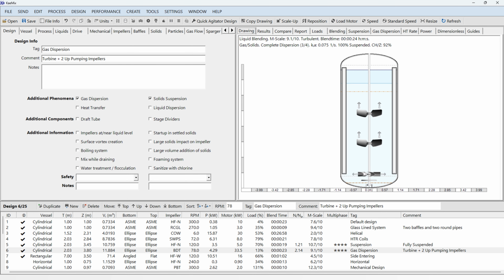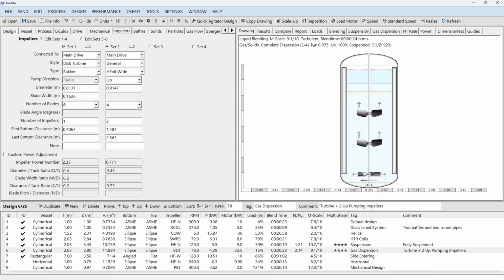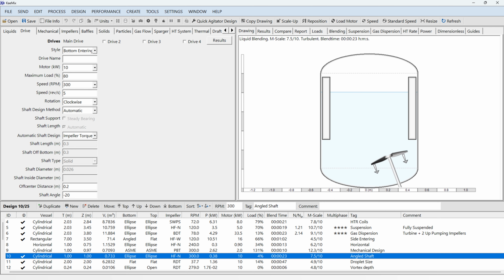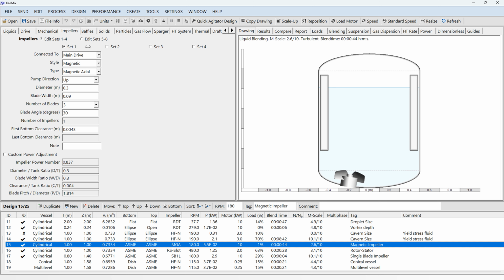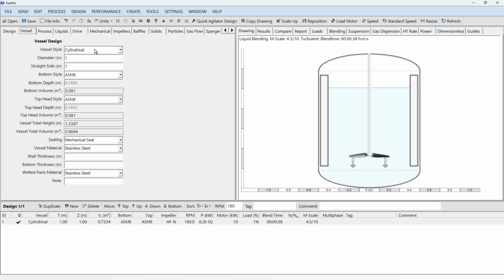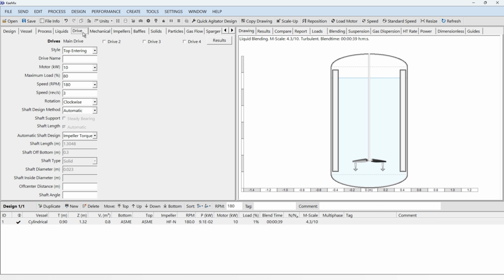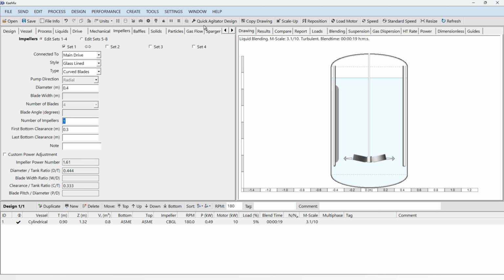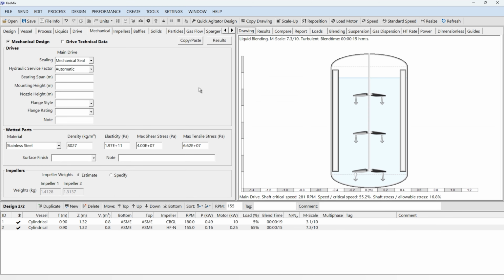KaeMix Software Demonstration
Ten minute demonstration of the KaeMix industrial mixer design software.